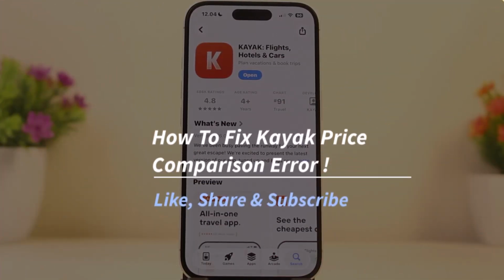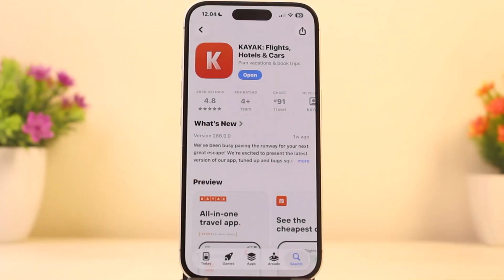How To Fix Kayak Price Comparison Error !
Are you seeing a price comparison error on Kayak? In this video, you'll learn why flight prices sometimes change between search results and the booking page, and how to work around common Kayak pricing discrepancies. Since Kayak is a travel search aggregator that pulls fares from airlines and third-party booking sites, displayed prices can occasionally become outdated before you complete your reservation.

This step-by-step tutorial explains how to verify flight prices directly on airline websites. By taking the flight details from your Kayak search and checking them with the airline, you can view the most current fare information and avoid issues caused by delayed pricing updates or changing seat availability.

You'll also learn why it can be helpful to continue through the booking process before assuming the fare has changed. In some cases, the final booking page may refresh pricing information and display the correct available fare before purchase is completed.

Additionally, the video covers how to use Kayak's Book Direct options and airline-only filters to reduce the chances of encountering price mismatches. Booking directly with airlines can simplify the reservation process and help avoid additional fees or pricing inconsistencies that sometimes occur with third-party travel agencies. Watch this guide to better understand Kayak price comparison errors and improve your flight booking experience.